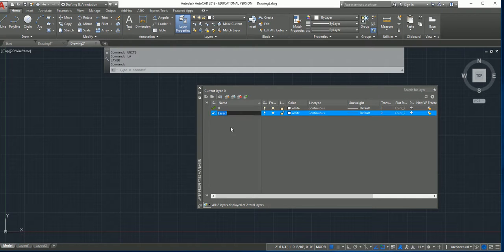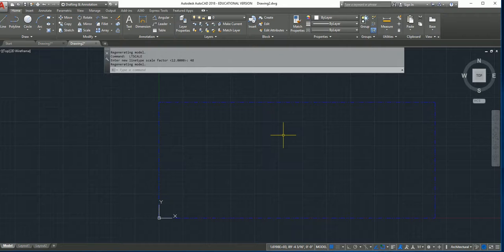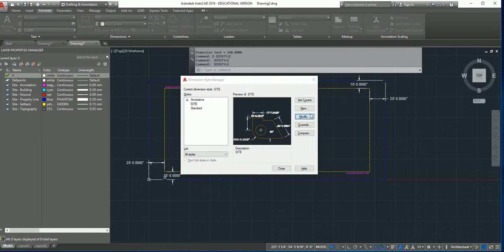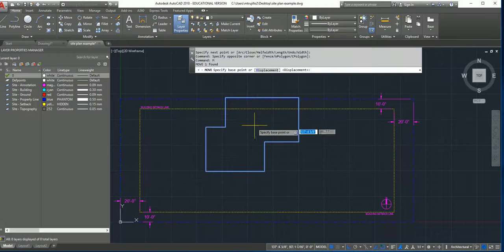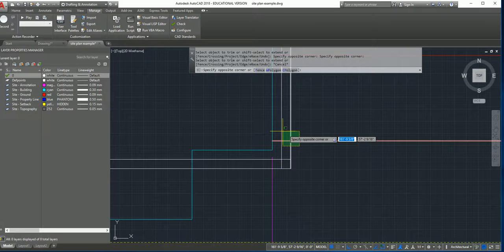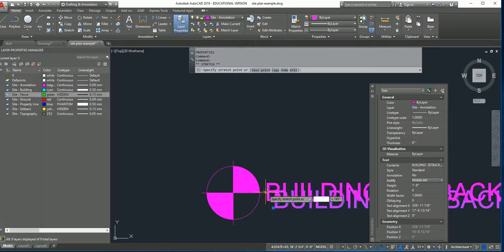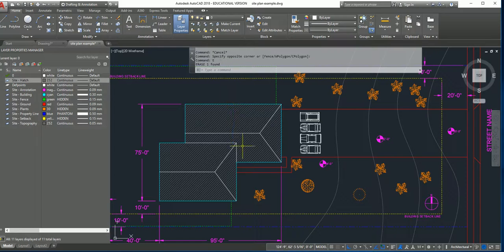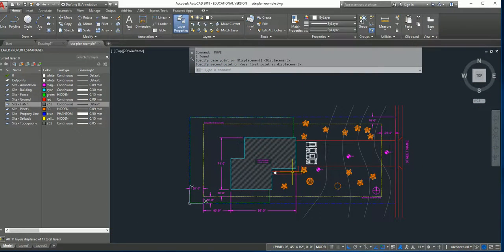ECT 16 10-22-18 site plan example